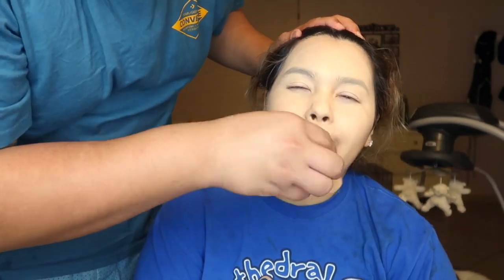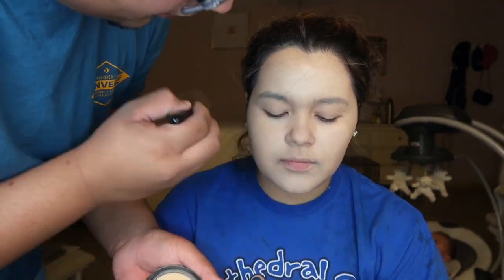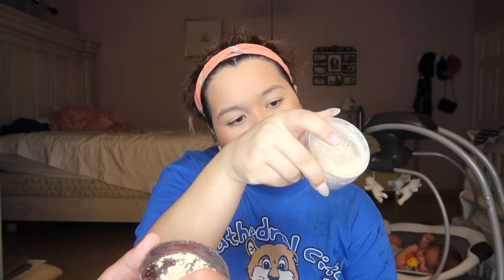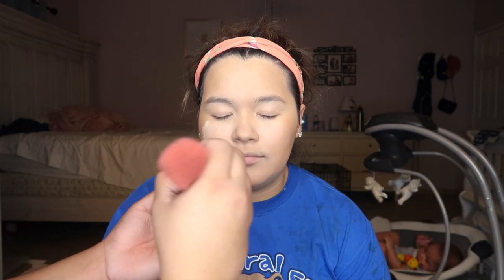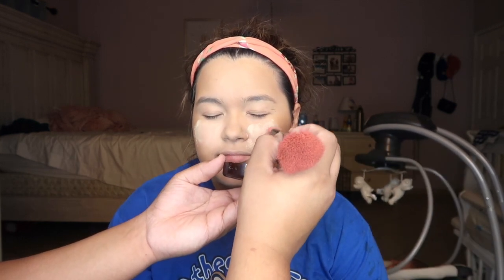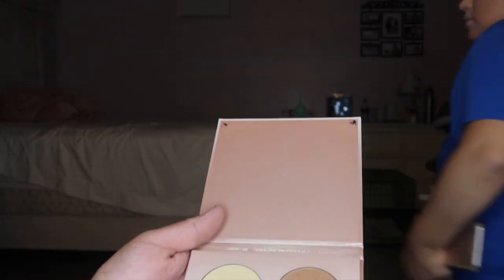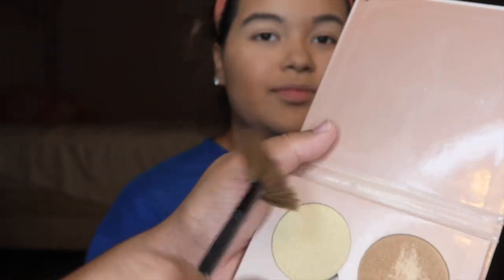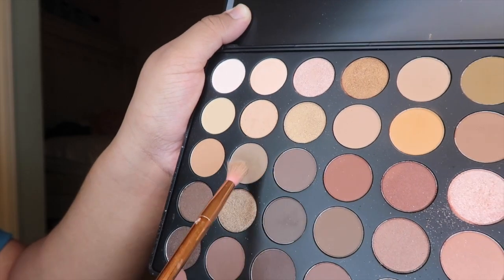HUSBAND DOES MY MAKE-UP!!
Watch as my husband does my makeup 💄